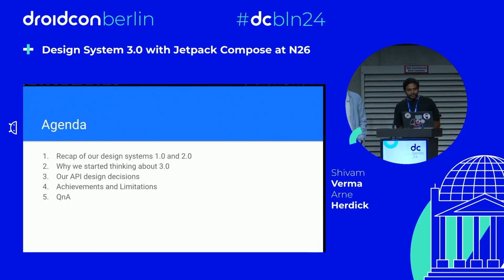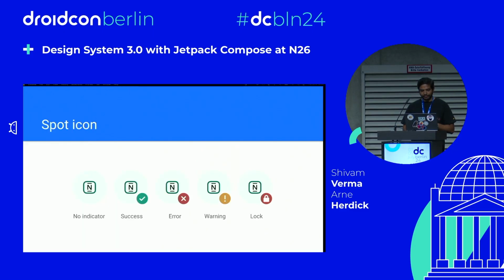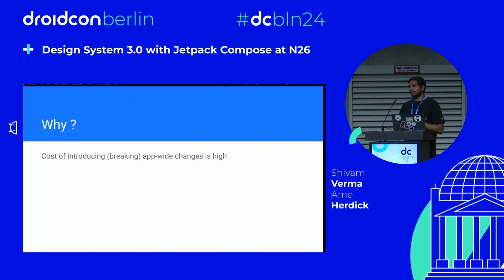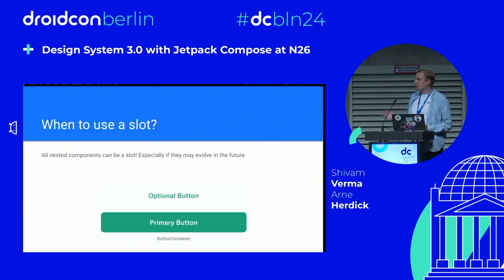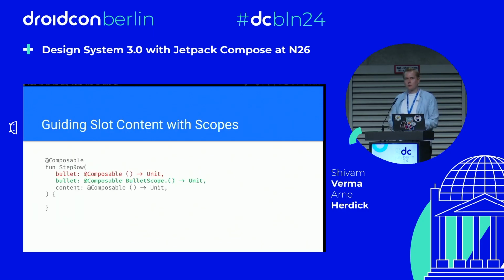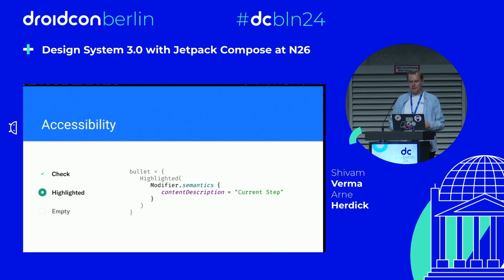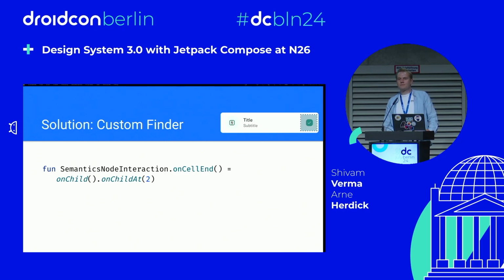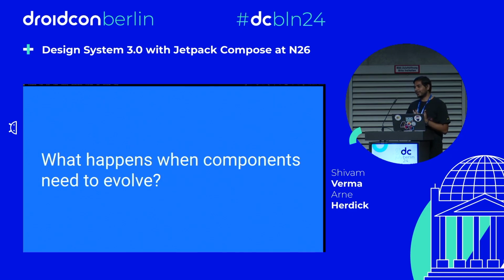Design System 3.0 with Jetpack Compose at N26 - Arne Herdick & Shivam Verma | droidcon Berlin 2024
🎤 Talk: Design System 3.0 with Jetpack Compose at N26
👤 Speaker: Arne Herdick & Shivam Verma
📍 Event: droidcon Berlin 2024
📅 Date: July 3rd-5th,2024